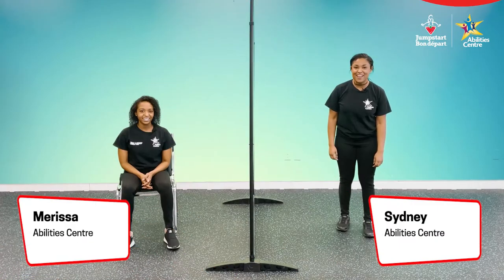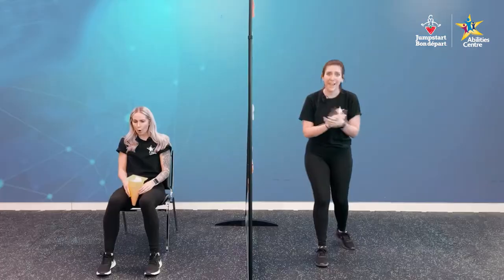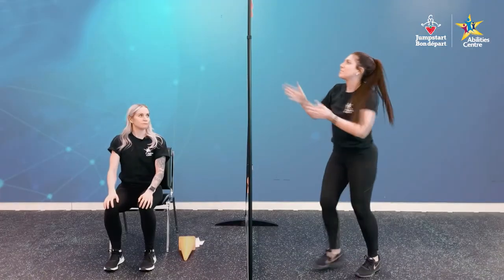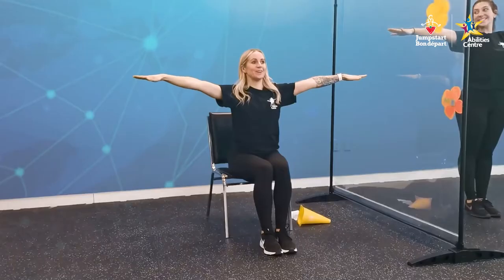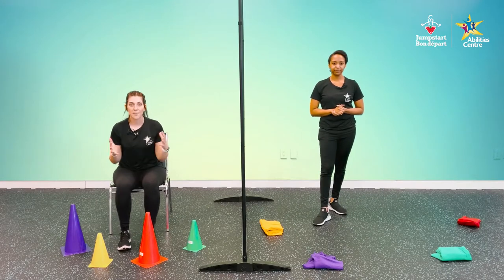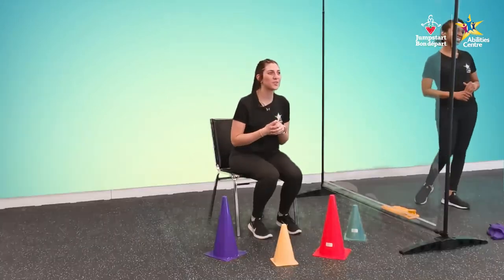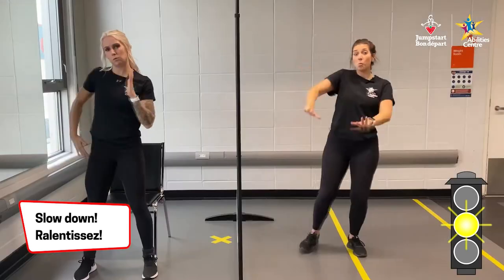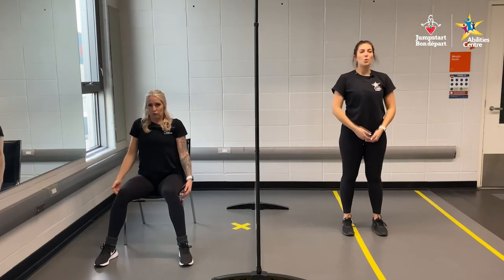Creative Movement 2 w/ Abilities Centre | Vol. 4 Ep. 6 | March Break Camp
Get ready to play, dance and move with the Abilities Centre's second creative movement class.

Equipment required:
- 4 different coloured t-shirts or towels